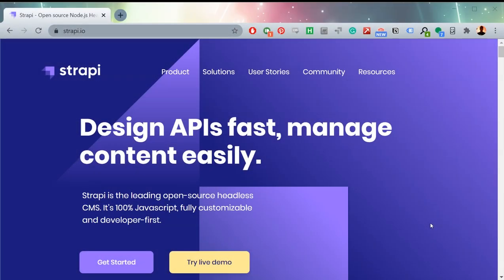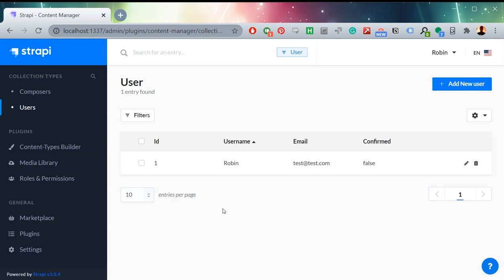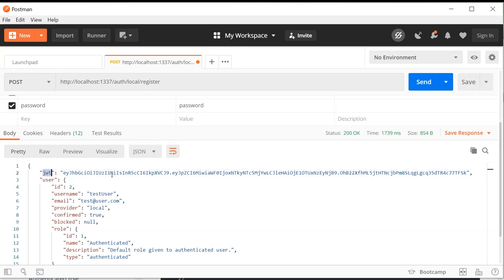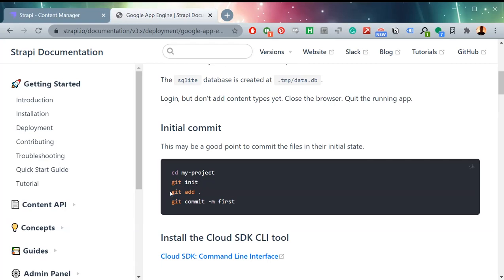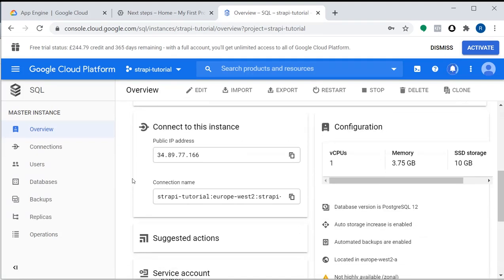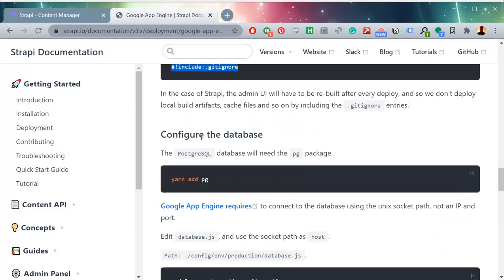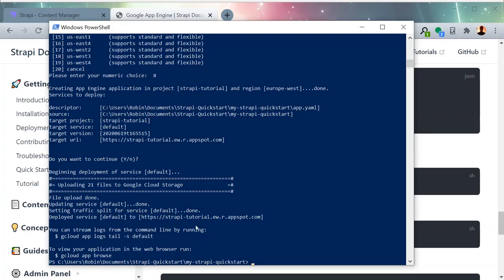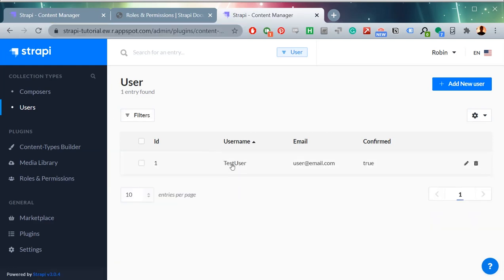Strapi Introduction & Deploy to Google App Engine (GCP) - Headless REST API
In this video I run through creating a local Strapi server and deploying to Google App Engine.

Timestamps:
0:45 Strapi documentation & local server setup
3:53 Testing your local API with Postman
8:10 Deploying to Google App Engine
10:57 Creating the production Postgres database

Learn the piano in VR - Download Grand Reality on Oculus Quest